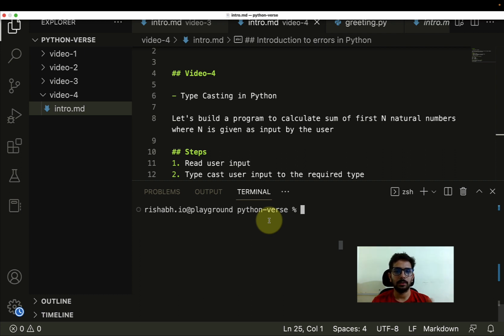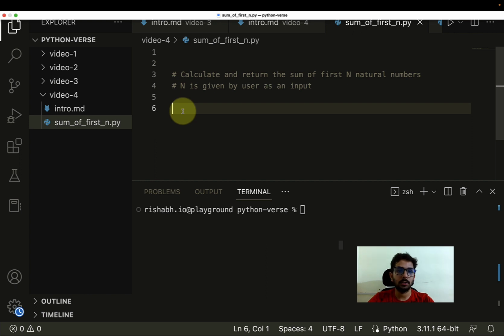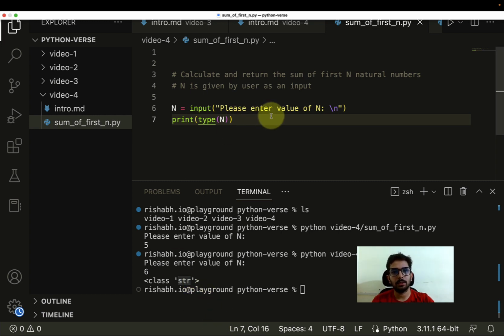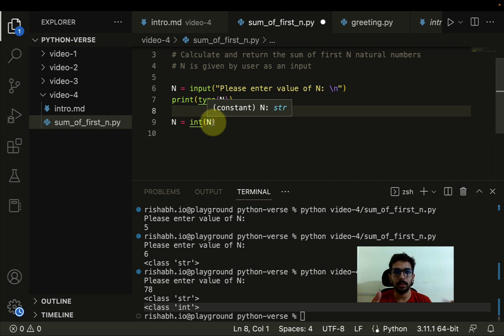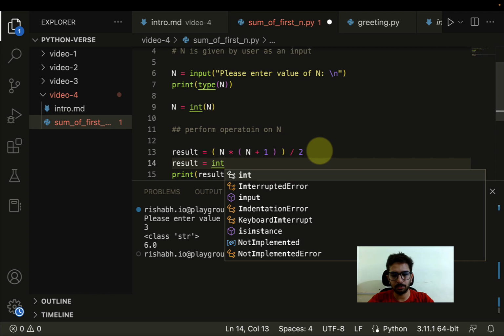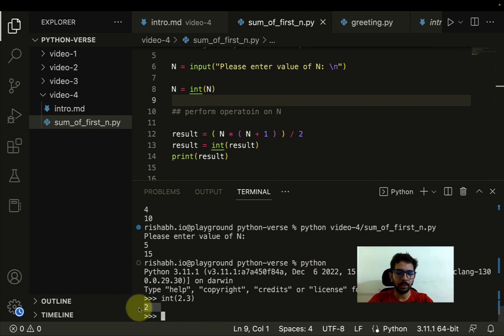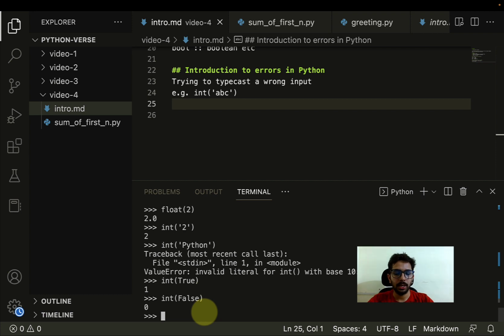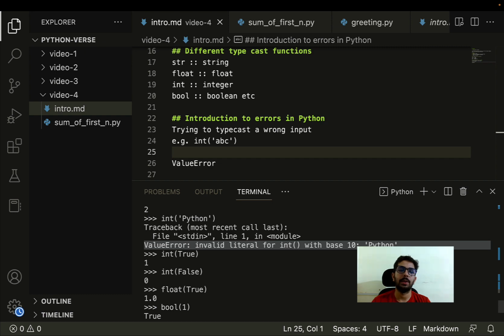How to write Python code 004 | Type Casting in Python | Python Tutorial for Beginners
How to write Python code!
- Welcome to the series part 4 viz Type Casting in Python
- In this episode of Python tutorial for beginners, you'll learn how to perform type casting in Python.
- Rishabh IO explains python 3 using visual studio code as IDE in a simple easy manner while occasionally using python idle or python shell
- In this video you'll learn to perform type casting e.g. converting string to int etc.
- You'll also learn about the built-in type function in Python
- By the end of this series, you'll be a fluent python programmer

Benefits of Learning Python:
- You can automate the boring stuff using Python
- As a python developer, you can earn a good salary in market
- Being a fluent python programmer helps you understand computer fundamentals

Please comment and let us know what other Python topics would you like us to cover on this channel?
Django Python, NetworkX Python, Pytest Tutorial, OpenCV tutorials or any other topic of your choice.
You can always write to us via email or social media.